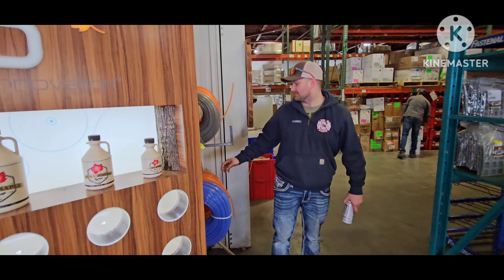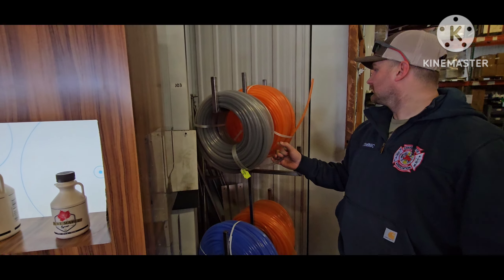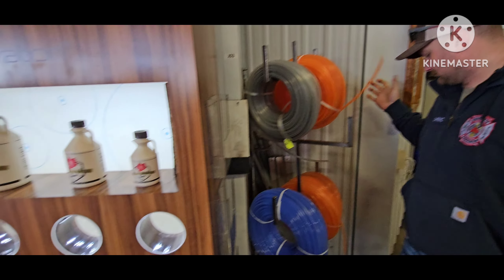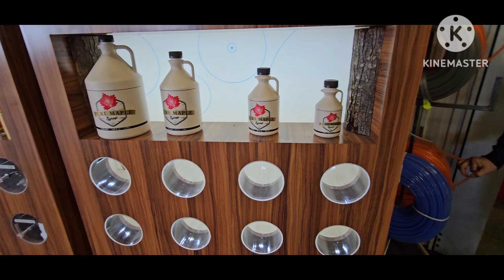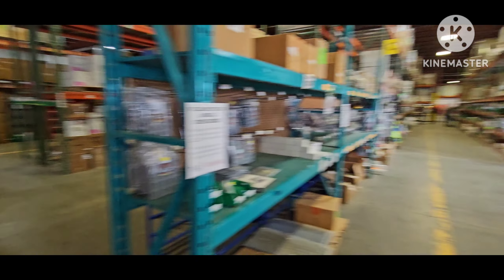2024 Quick View of Manufacturers open houses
Here's a quick view of what to expect when you attend the manufacturers open houses in Vermont.